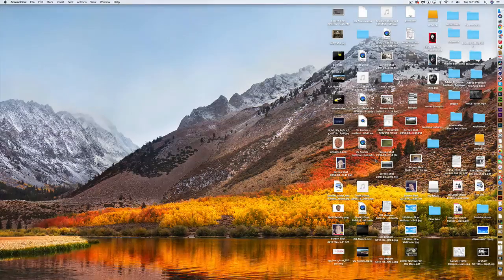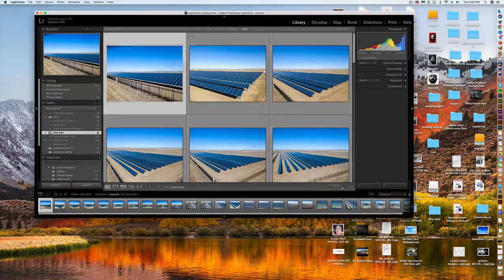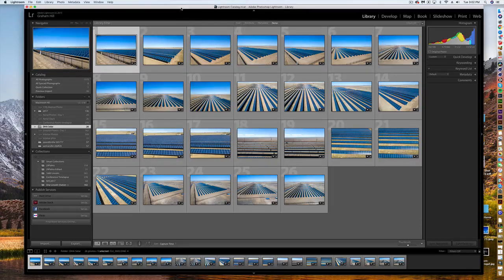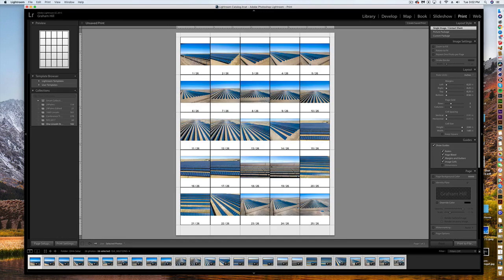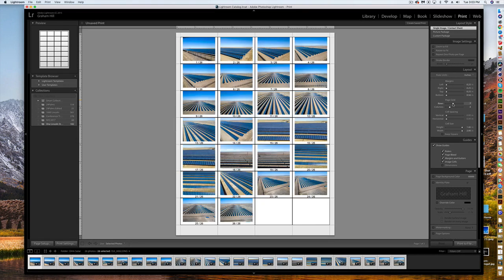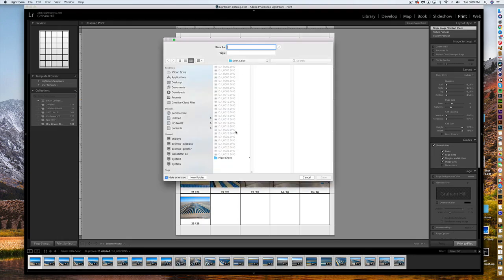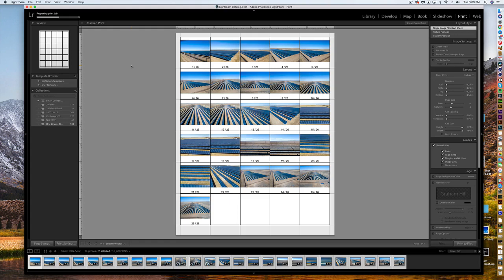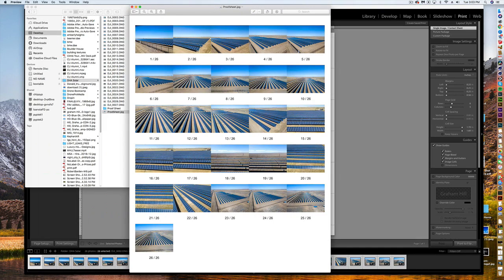How to make a Proof or Contact Sheet in Adobe Lightroom for Photos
In this tutorial, I show you the professional way to send a client a proof or contact sheet of your work for them to select the photos they'd like edited.